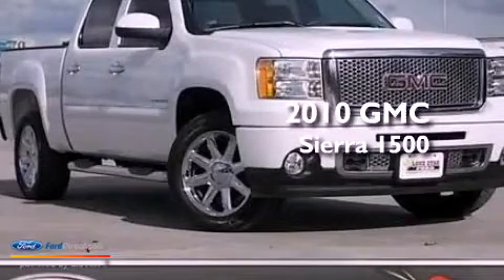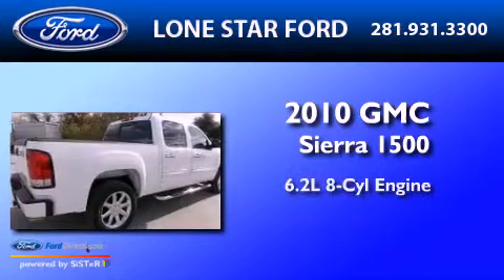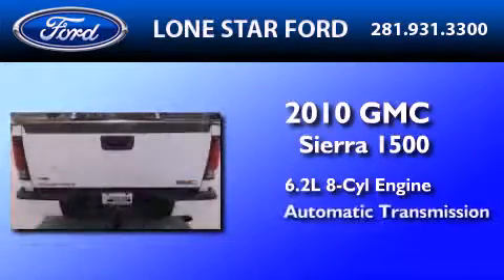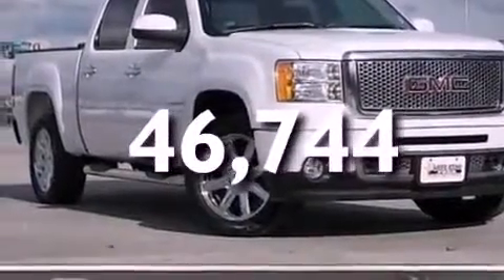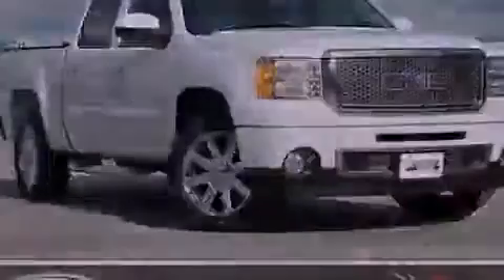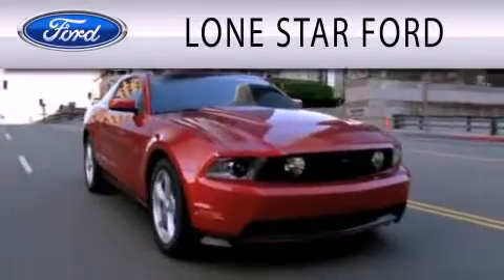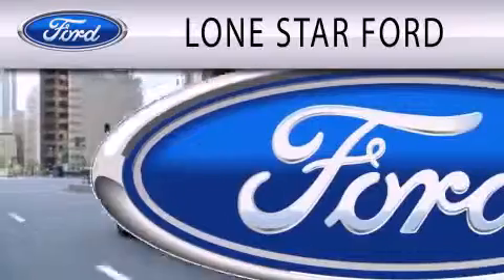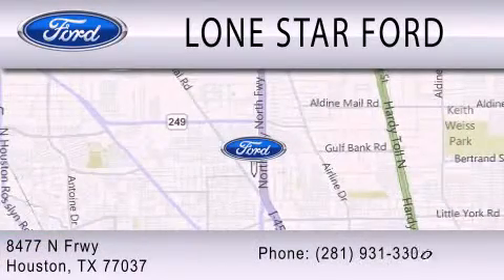2010 GMC SIERRA 1500 Houston TX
Year : 2010
 Make : GMC
 Model : SIERRA 1500
 Engine : 6.2L V8 16V MPFI OHV FLEXIBLE FUEL
 Trans . : 6-SPEED AUTOMATIC
 Exterior : WHITE
 Miles : 46,744

 Stock : TAG295457